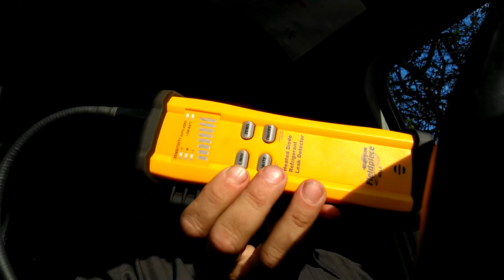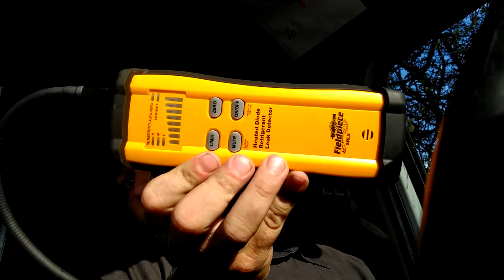HVAC Tech Tip #14 Got a leaker! Fix a freon leak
HVAC Tech Tip of the Day!   Follow along for new advice everyday!  Just little tips that I wish someone would have told me 20 years ago!